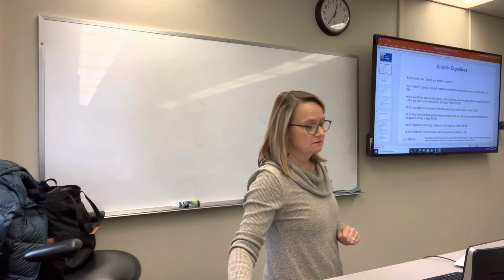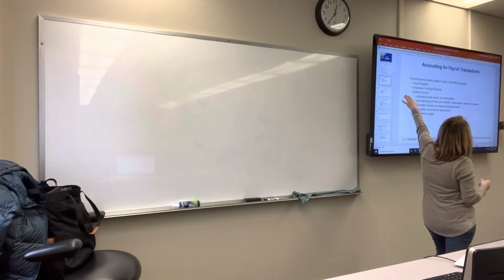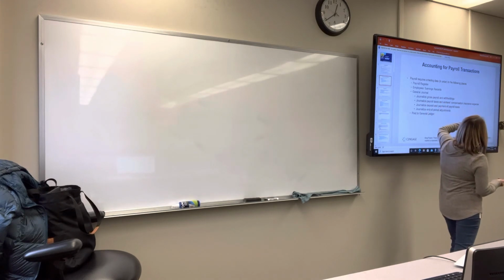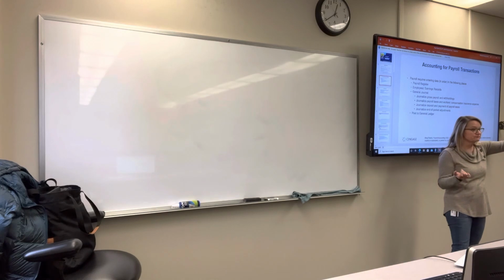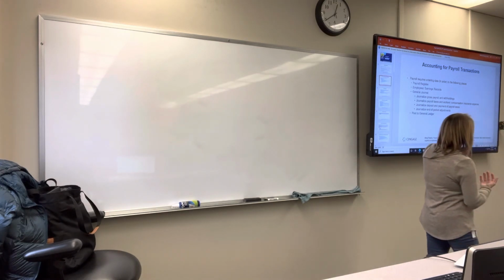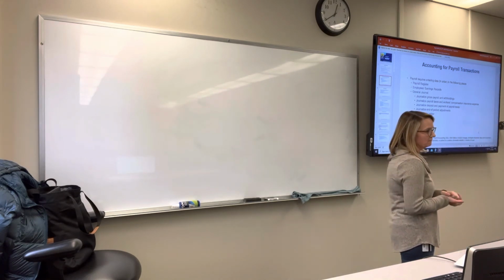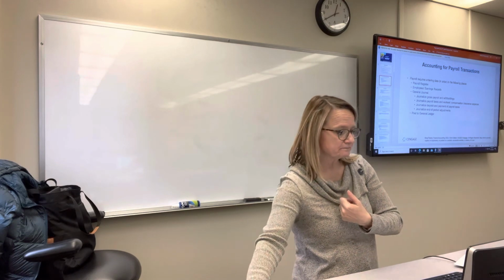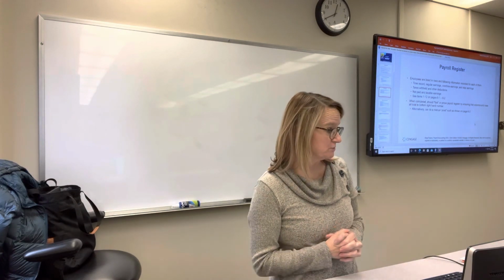Payroll Accounting, chapter 6, part 1, intro